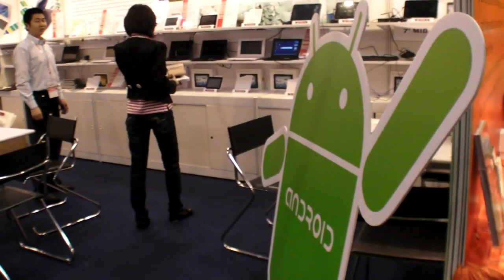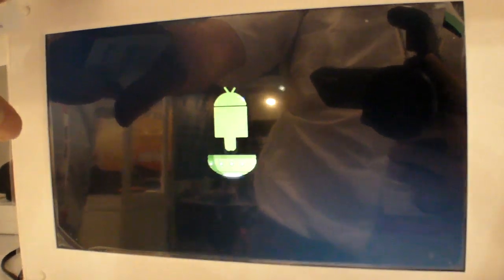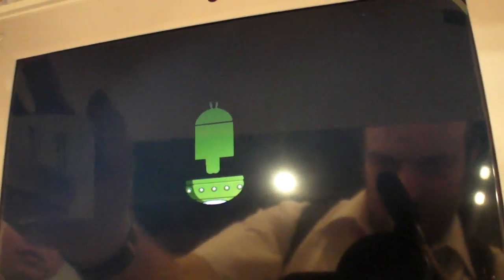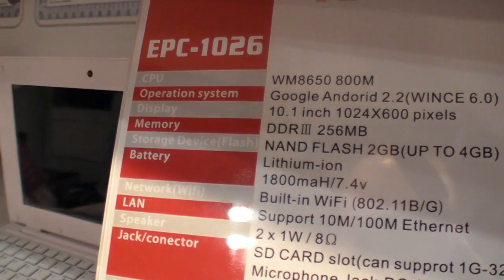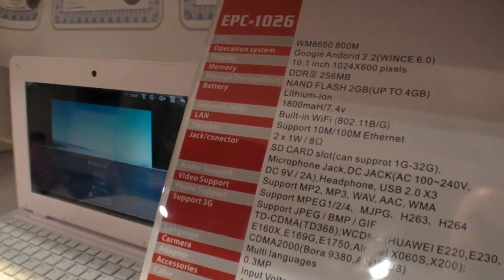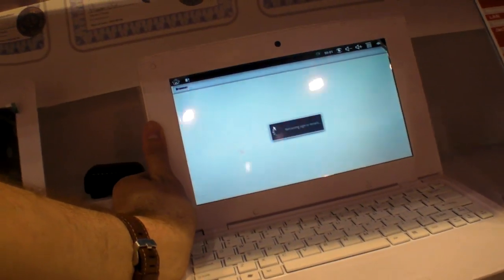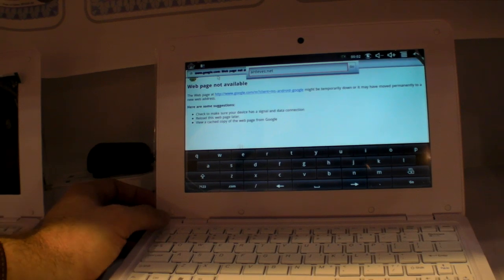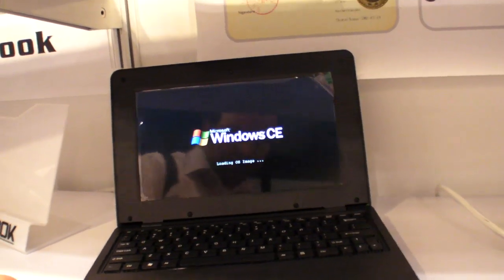Wabook does $60 Android 10" Laptop (Wondermedia)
Some of those cheap ARM Powered laptops, but still ARM11 based.